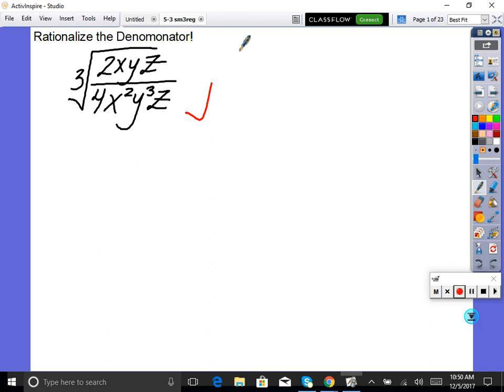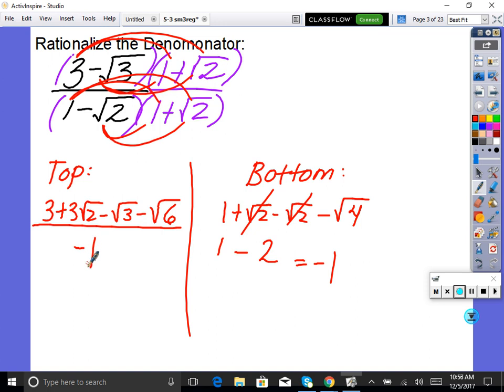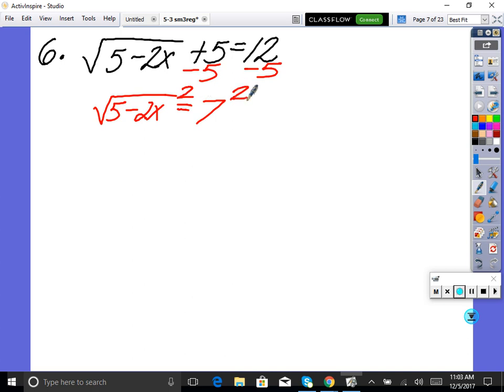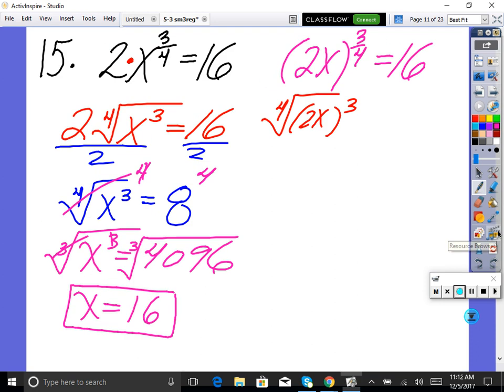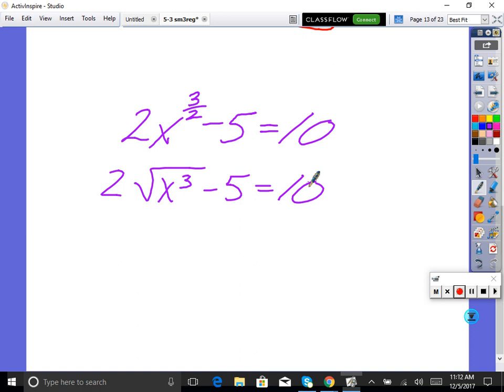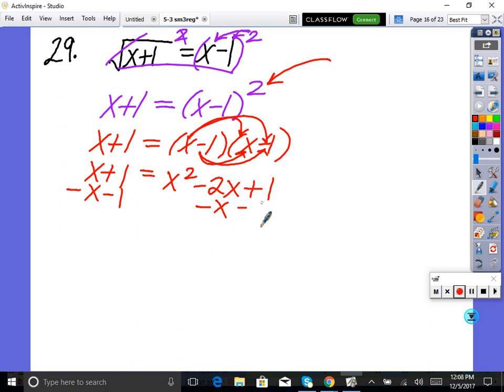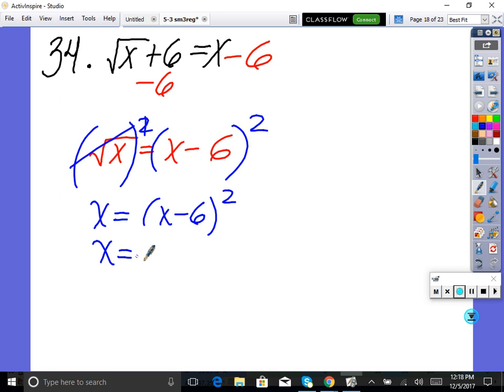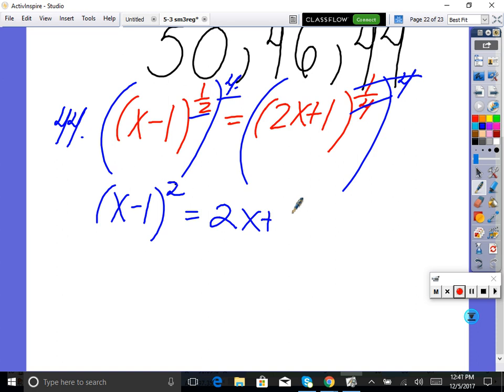5-3 Solving Root and other Radical Equations